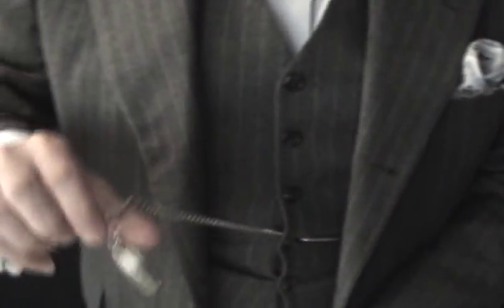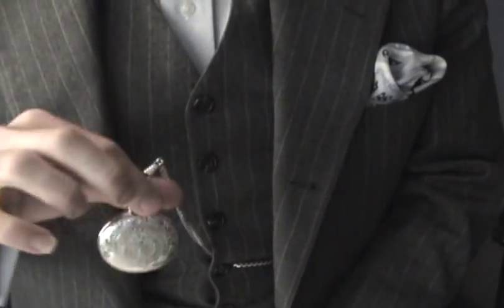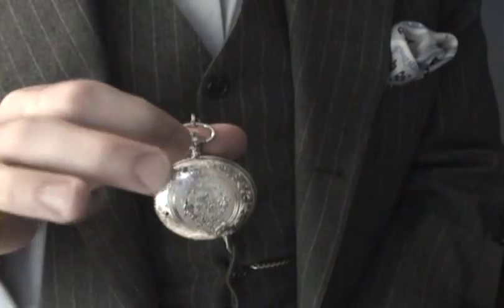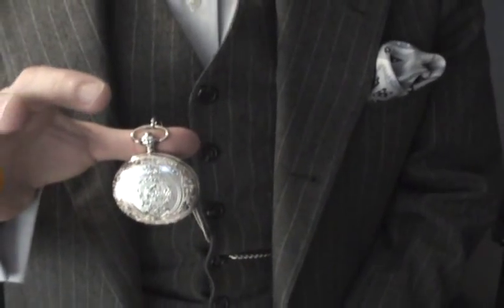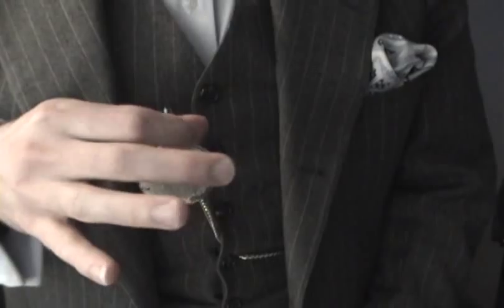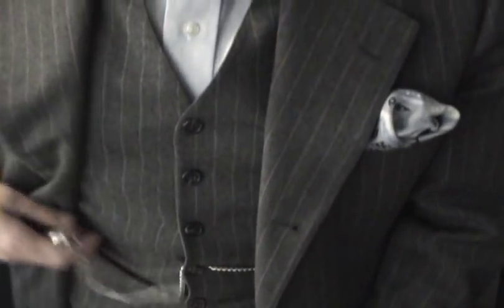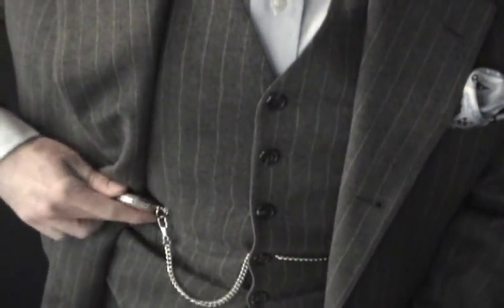History of the pocket watch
A video explain the origins of the pocket watch from conception to it's current place intodays world.